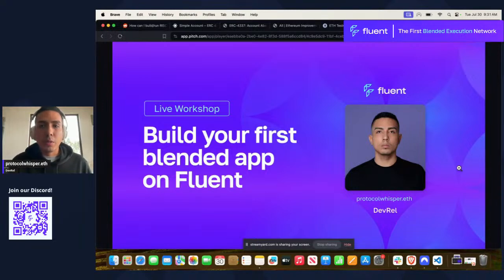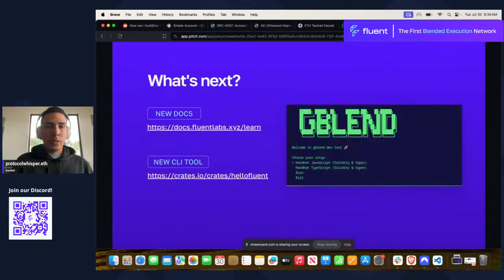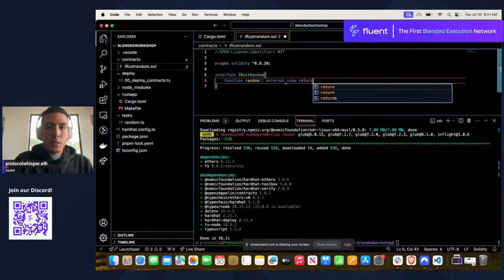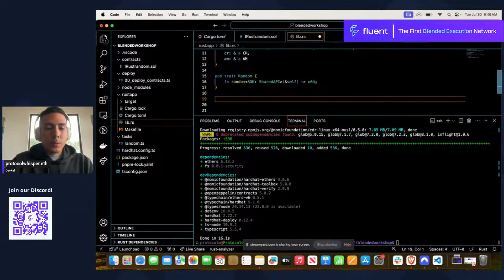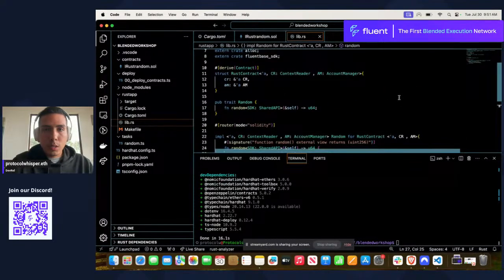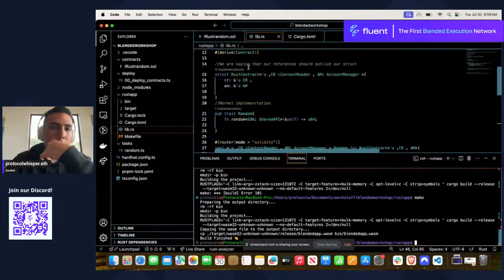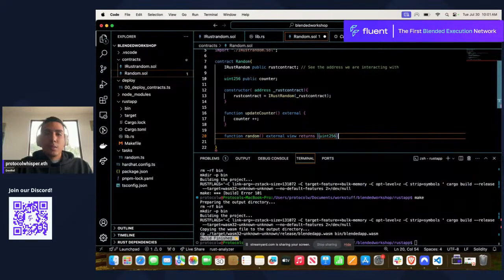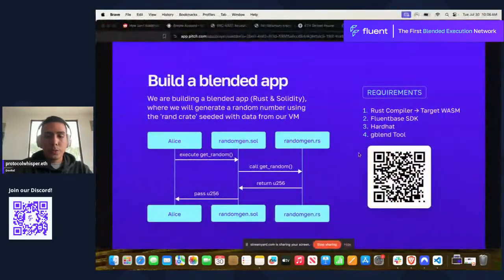Blend your first application